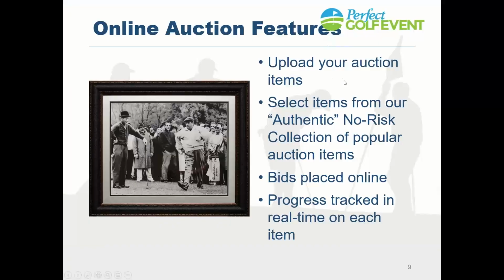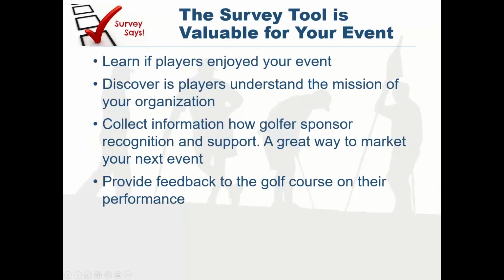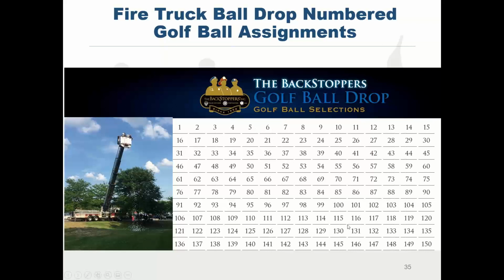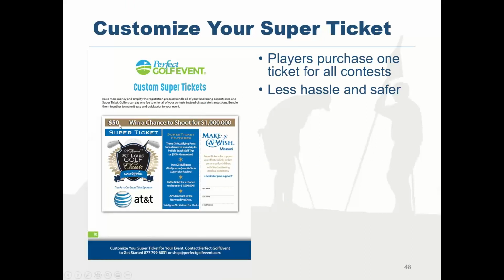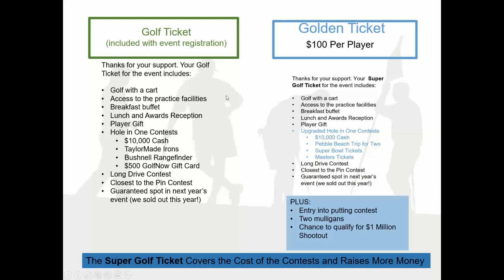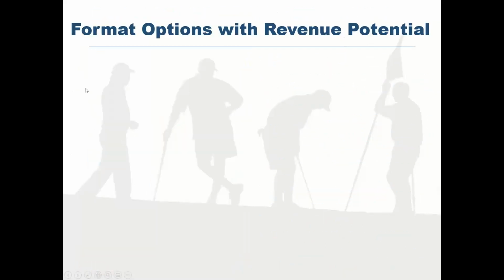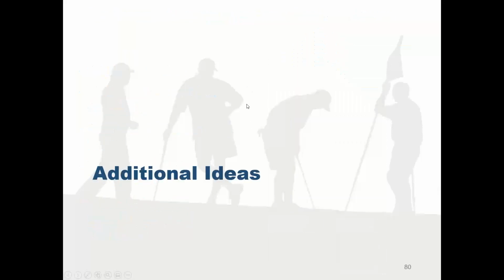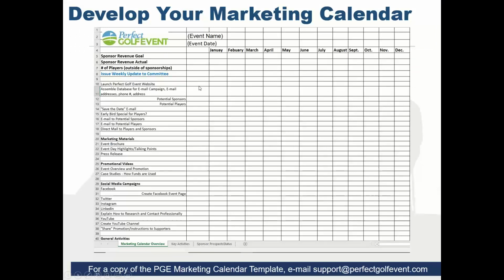14 Ways Golf Event Organizers Raise More Money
Learn how to raise more money in Golf events through technology, innovative formats and exciting fundraising contests.